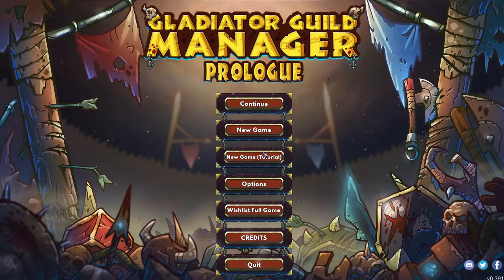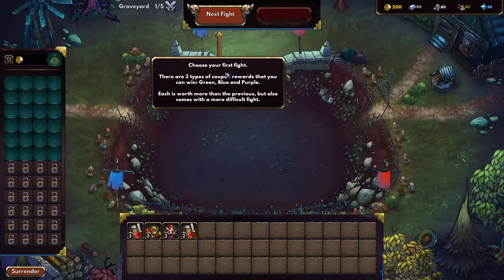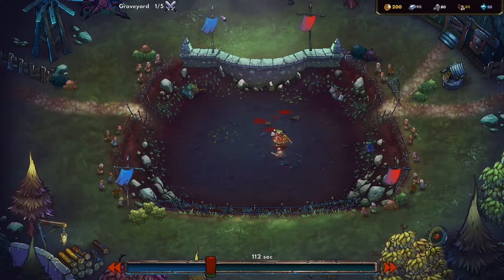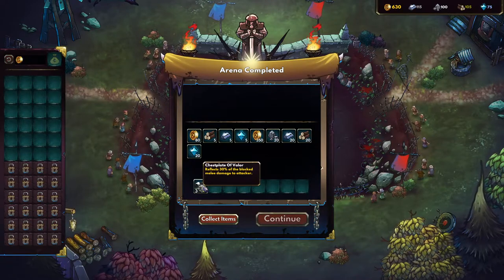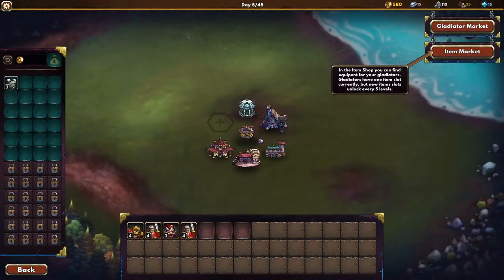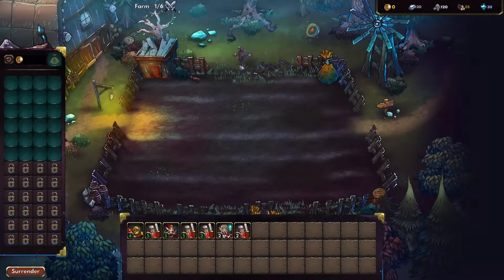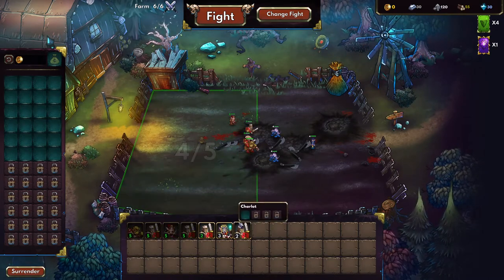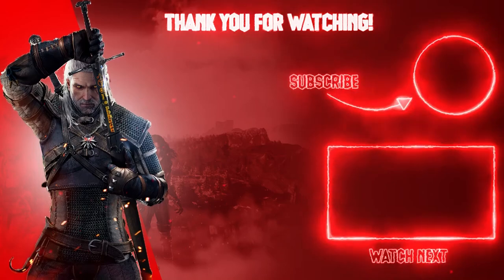Gladiator Guild Manager - Gameplay and First Impressions [PC]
In this episode we check out a new game called, "Gladiator Guild Manager". It is a battle strategy simulator where you form your own team of knights, berserkers, mages, priests and similar other roles and take on fights in different arenas to showcase the ultimate dominance of your gladiators over the others for glory, fame and various other rewards.
You build and run your own guild, hire and develop gladiators, figure out unique tactics, manage resources, conquer arenas, test your skills and become an unstoppable force in this epic fantasy world.